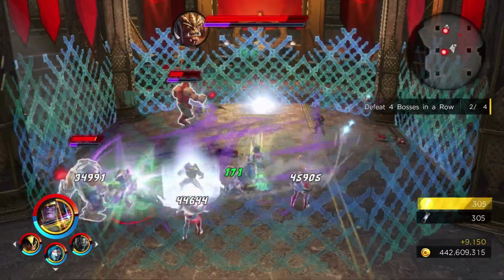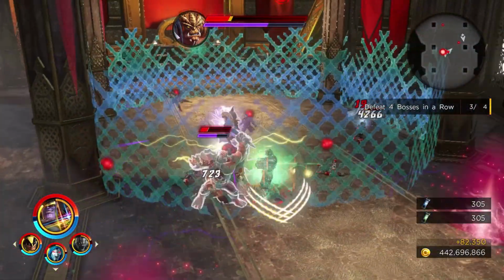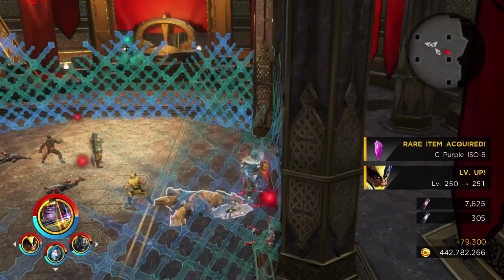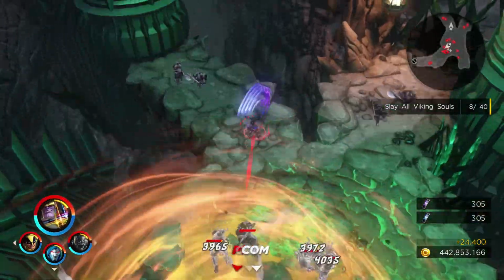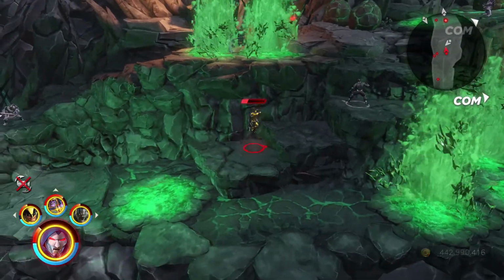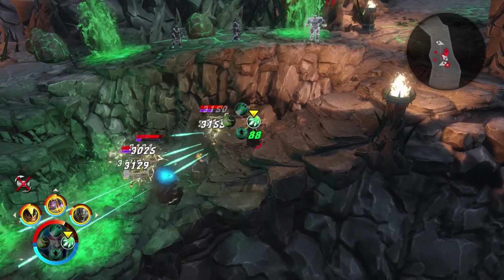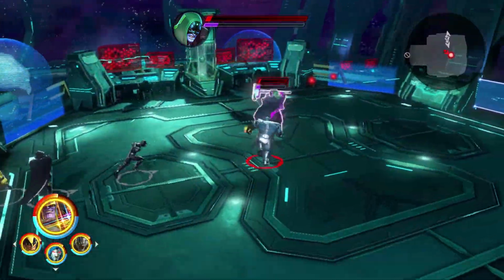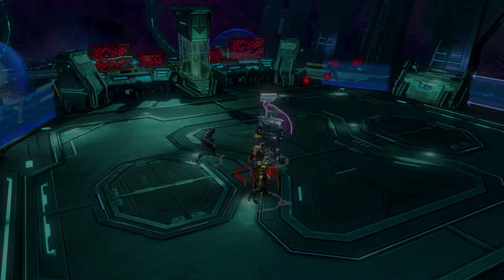Omega Rift Clears #1 - Ultimate Alliance 3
Today we are starting the first of the last Infinity Rifts, the Omega difficulty rifts introduced along with the last installment of the DLC! The rifts featured in today's video are as follows:

Lv. 60 Boss Wave Defeat Loki & 3 Bosses
Lv. 60 Survival Defeat Viking Souls
Lv. 60 Extreme Trial Defeat Ronan
Lv. 61 Countdown Wakanda: Ancient Gate
Lv. 62 Survival Defeat M.O.D.O.K.